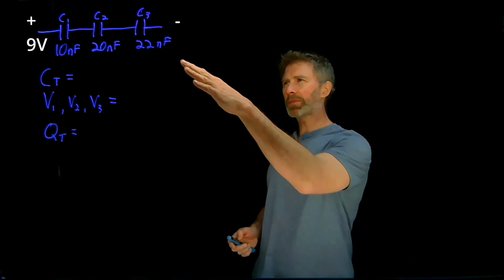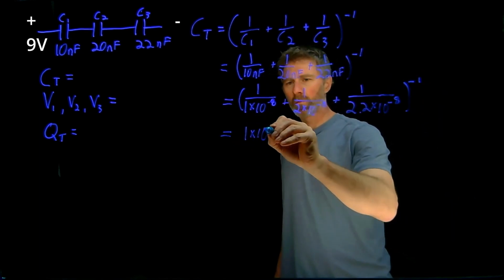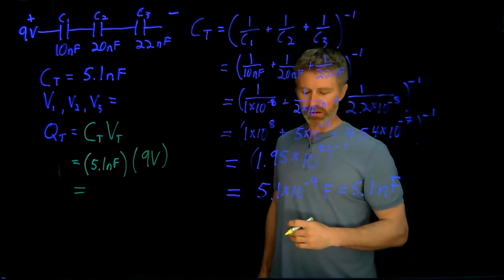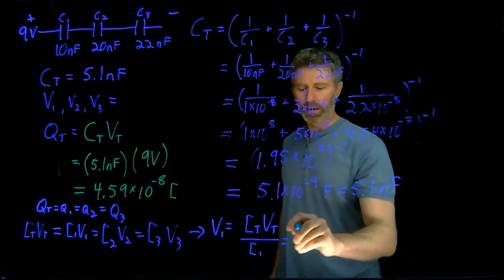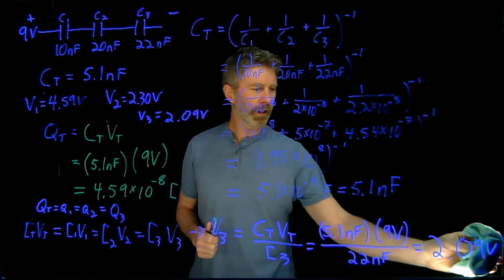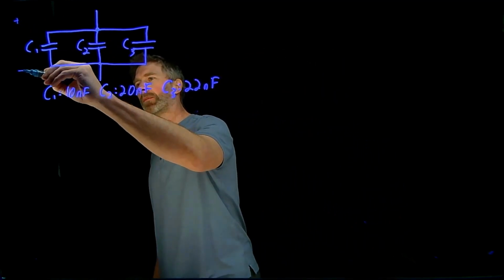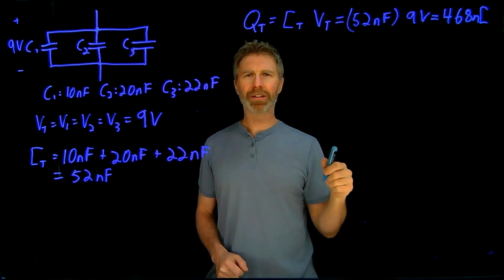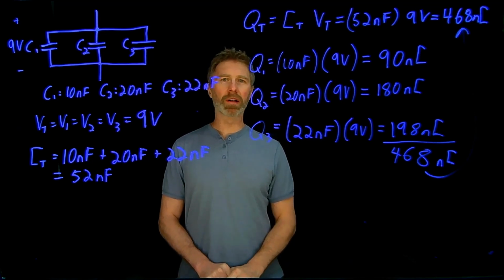Study/Practice Problems: Calculating Equivalent Capacitance, Voltage and Chargee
In this video, I work through 2 practice problems.

In the first one, I have 3 capacitors in series and I calculate the total equivalent capacitance, the total charge stored, and the voltage across each capacitor.

In the second one, I have 3 capacitors in parallel and I calculated the total equivalent capacitance, the total charge stored and then the charge stored on each capacitor. As expected, the total charge stored is equal to the sum of the charge stored on each capacitor.

00:17 - First Problem
05:40 - Second Problem

(it's still a work in progress)

Intro Audio Credit:
Richard Feynman